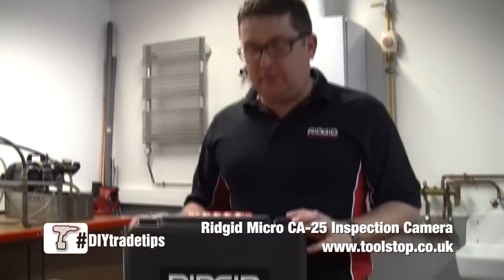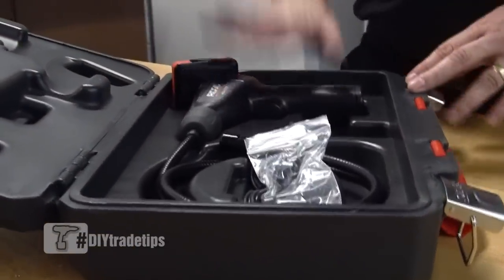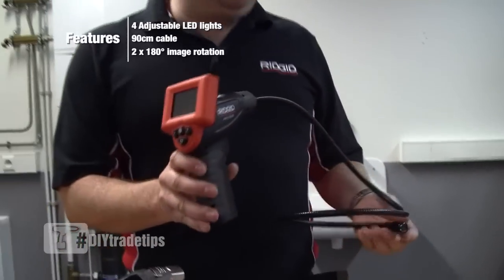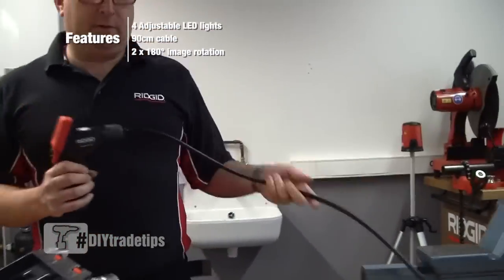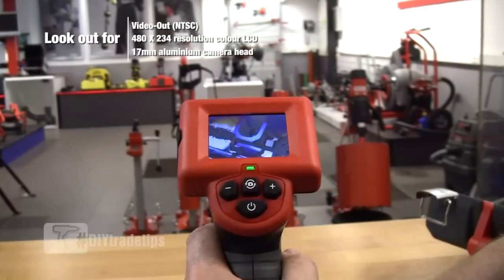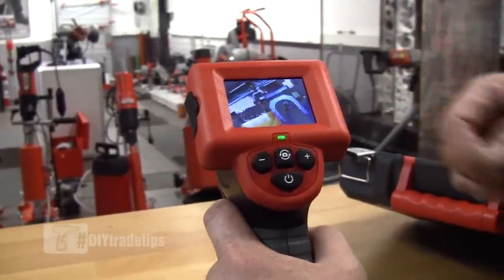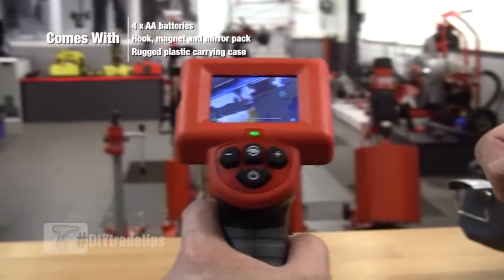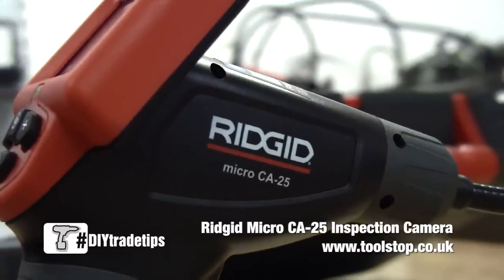Ridgid micro CA-25 Hand-Held Inspection Camera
If you can spot Neil in this video, tell us on Twitter using DIYTradetips!

We demo the features and spec of the Ridgid micro CA-25 inspection camera, including:
Video-Out (NTSC)
Superb Image Quality on a crisp 2.4" colour LCD screen
2x 180° Image Rotation,for upright images
17 mm Aluminium Imager Head with 4 ultra-bright adjustable LEDs
Fixed Imager Cable,for basic / short-range inspections
Super-compact camera - only 0,6 kg
Ergonomic Pistol Grip Design! One-handed operations